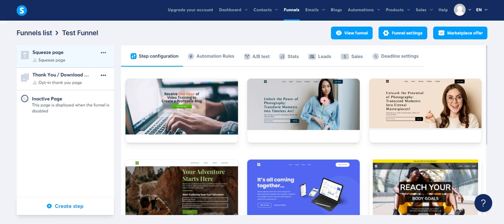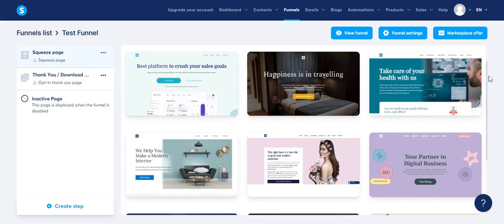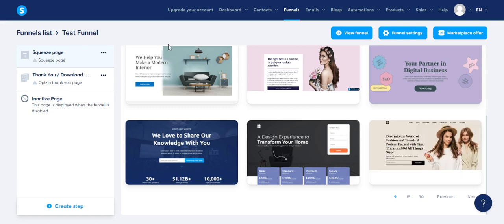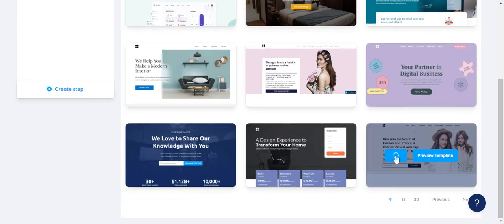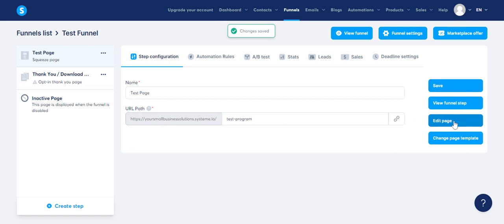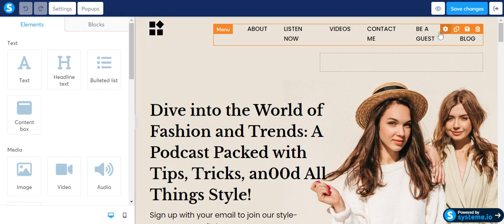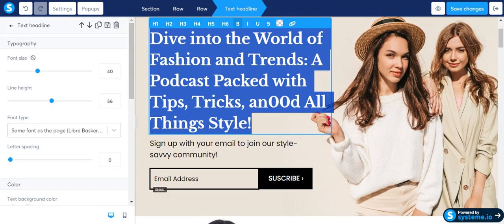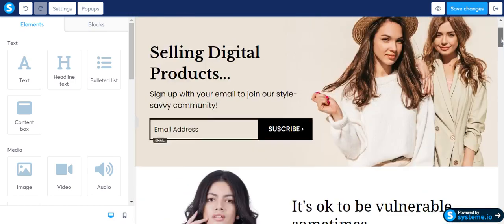How to Build a Sales Funnel for Affiliate Marketing (Complete Beginner Friendly) | Free To Join!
➡️ Get all the marketing tools you need in one spot with Systeme.io today with a free account

In today's competitive business landscape, it's crucial to have a streamlined marketing system that effectively guides potential customers through their buying journey.

A systeme.io sales funnel offers a comprehensive solution to boost your sales and optimize your marketing efforts. By understanding the benefits, components, and optimization strategies, you can create a powerful sales funnel that drives conversions and maximizes your ROI.

So, take the first step towards streamlining your marketing efforts today and explore the possibilities of a systeme.io sales funnel.

👉 Get Access to my Top Recommended Business Tool Resources to 14X your Business Growth and get more Targeted Clients